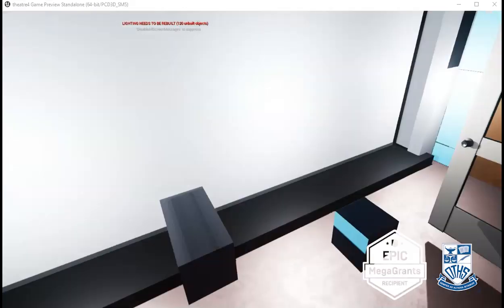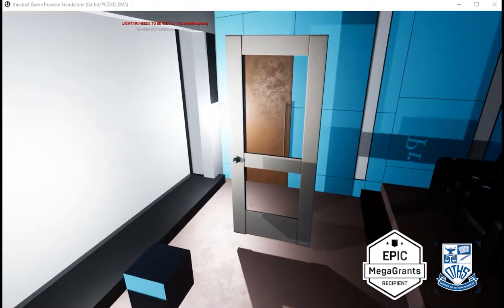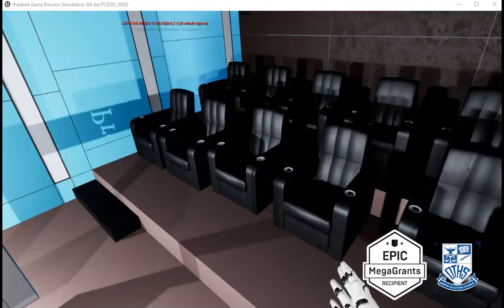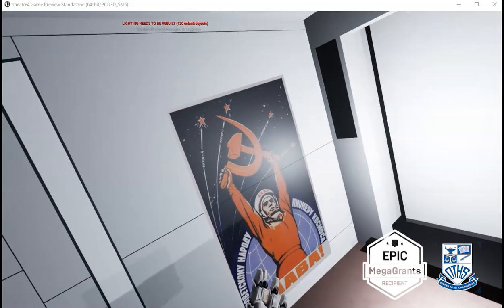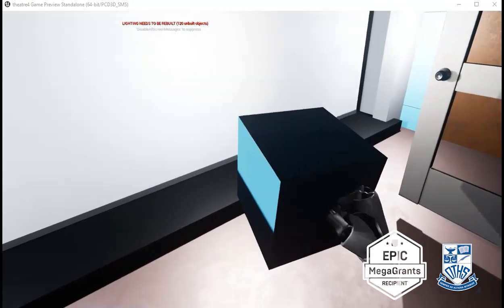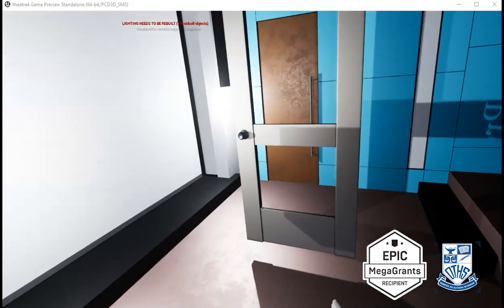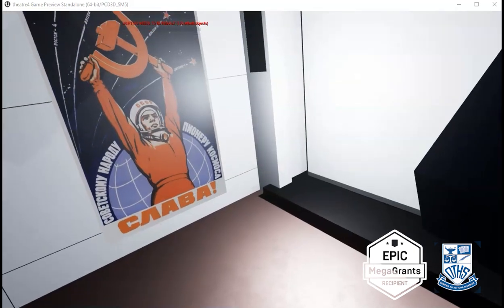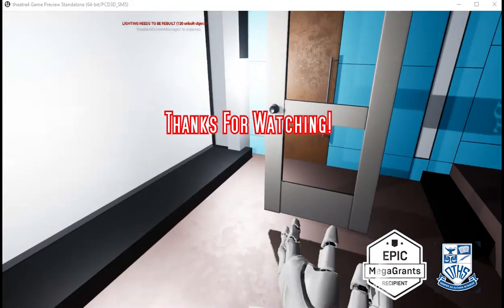Sandbox Efforts for Our High School VR group: High Poly Development in Unreal Engine.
IN this tutorial, students learnt how to program physics, haptic feedback and work with High poly models and they learnt to develop various materials.   This effort allowed us to realize that our computers and student project development would work better with low poly modeling.